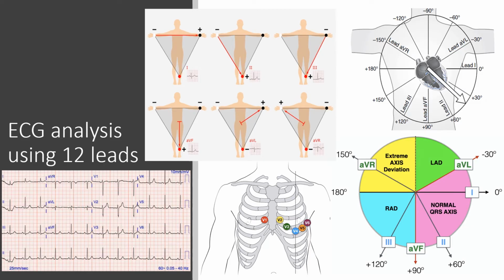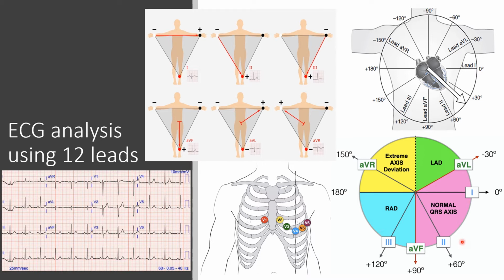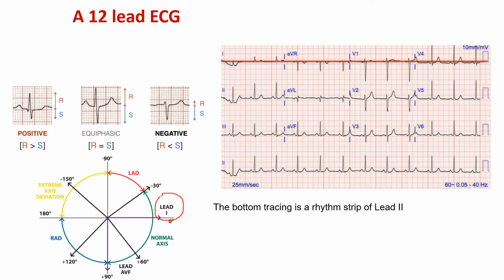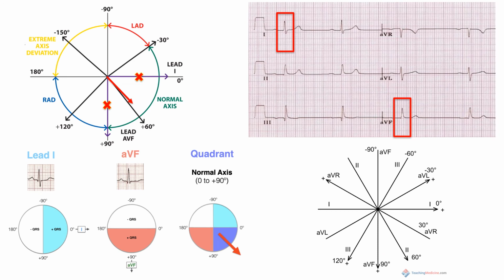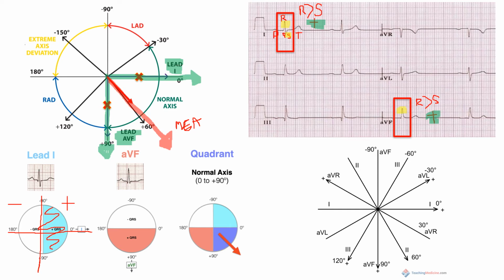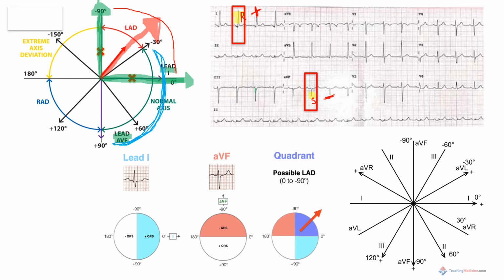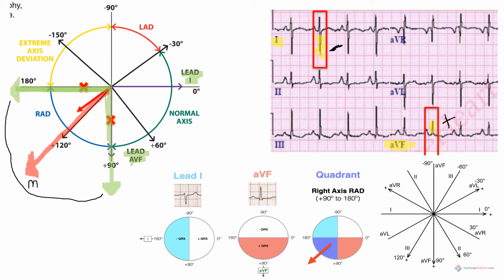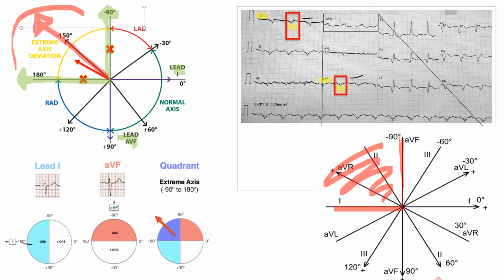Mean Electrical Axis- Electrocardiogram (ECG)